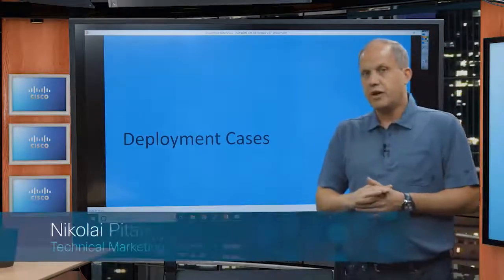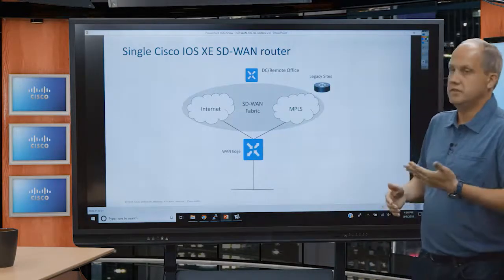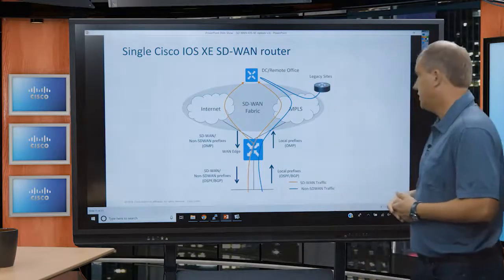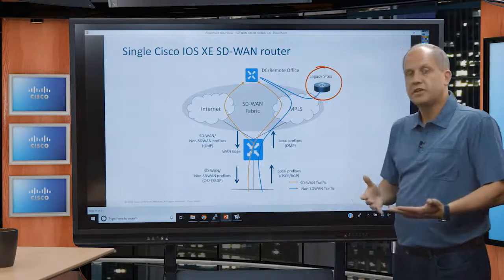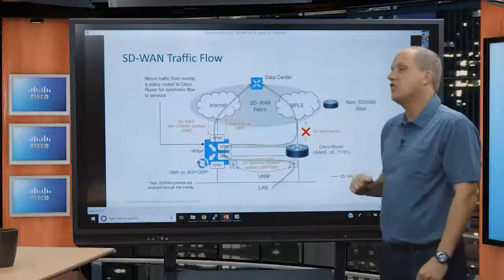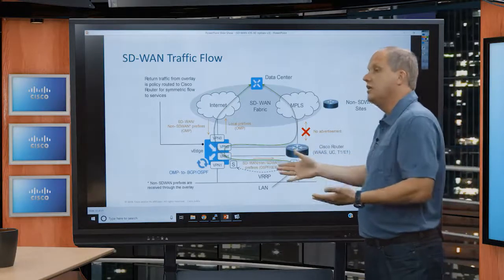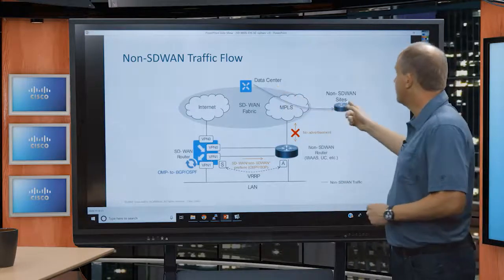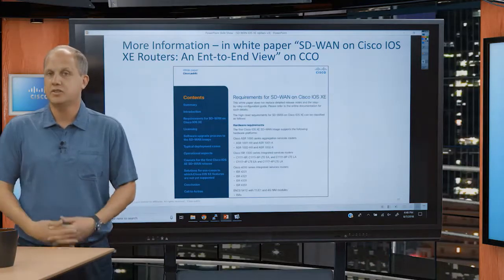4.2 SD WAN on Cisco IOS XE Routers, Part 2 Deployment Use Cases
SD-WAN on Cisco IOS XE Routers, Part 2- Deployment Use Cases - The SD-WAN Mastery Collection – Deploying the Data Plane (P-SDW-DATPLN)